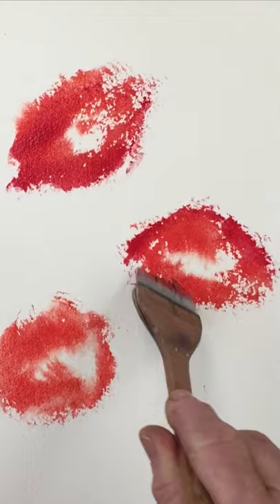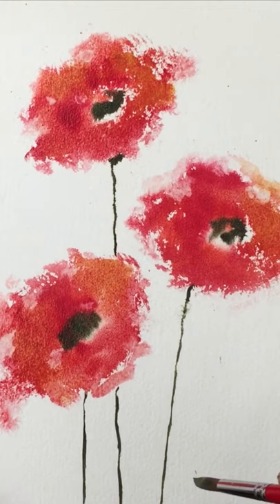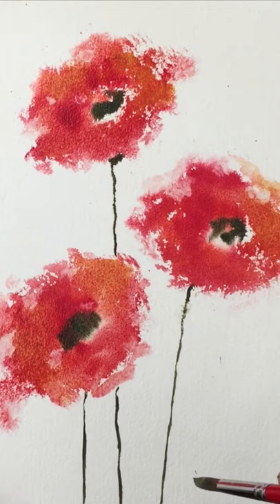How to Paint Striking Red Poppies in Watercolor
PAINT
12 colours

24 colours
12 colours

A size 3 would also be useful.